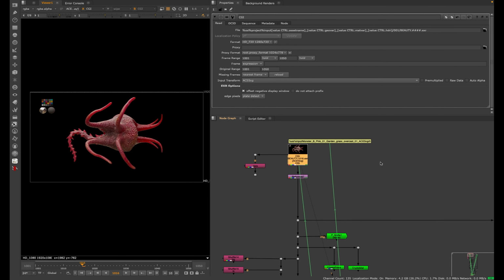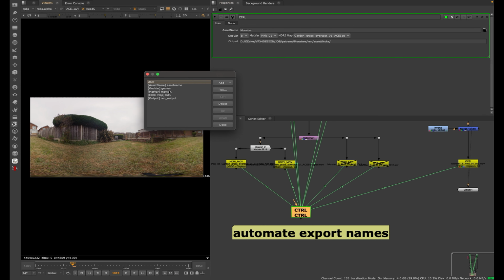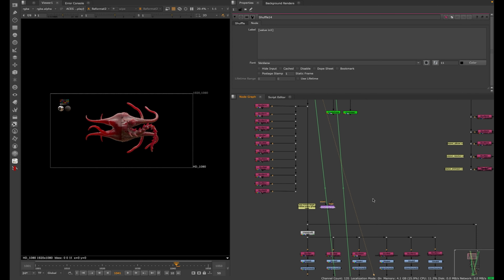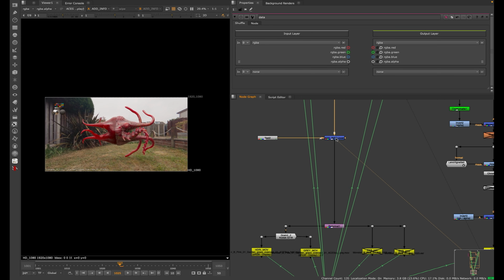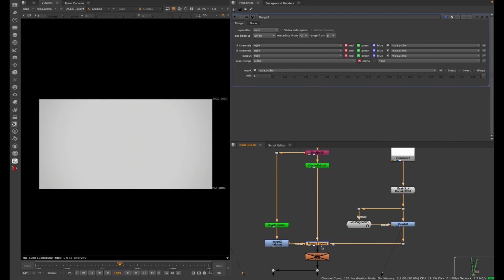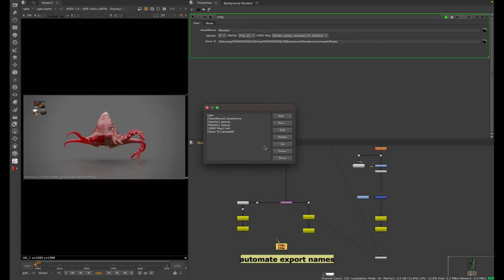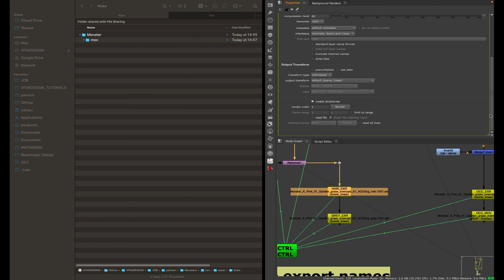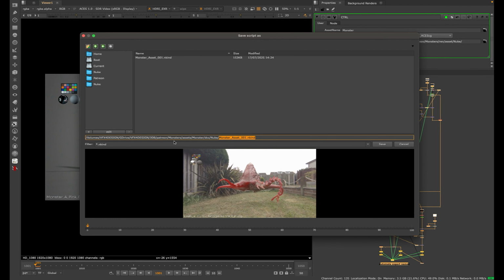Compositing a CG Creature in Nuke — Houdini Render to Final Shot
Master the Art of USD Asset Creation in Houdini – An Ongoing Tutorial Series

Join me for an in-depth, project-based tutorial series that walks you through the entire USD asset creation pipeline in Houdini — from external geometry to polished turntable comp.

You’ll learn how to:
 • Import and prepare external models for USD workflows
 • Build flexible geometry networks
 • Set up MaterialX-based shading and create texture variants using Substance Painter
 • Light and render your assets in Karma XPU across multiple environments
 • Simulate soft-body dynamics with Vellum to pose your asset and generate lookdev-ready geo variants
 • Create both Nuke and Copernicus templates to efficiently comp your turntables for reviews or portfolio presentation

Whether you’re looking to master USD workflows, enhance your procedural chops, or sharpen your lookdev pipeline, this series is designed to push your skills further—step by step, shot by shot.